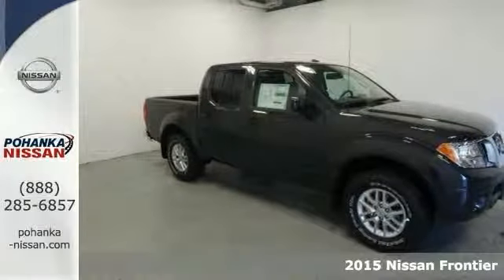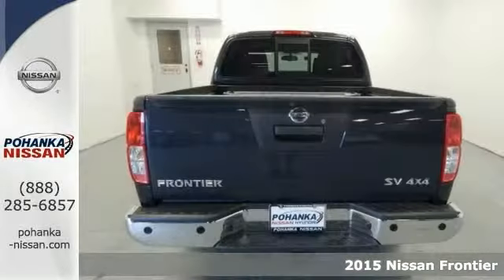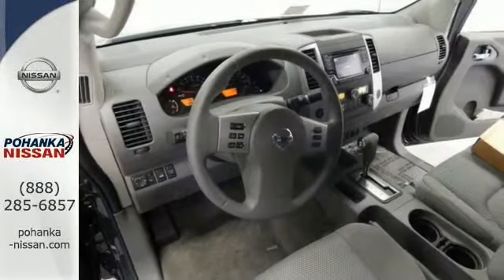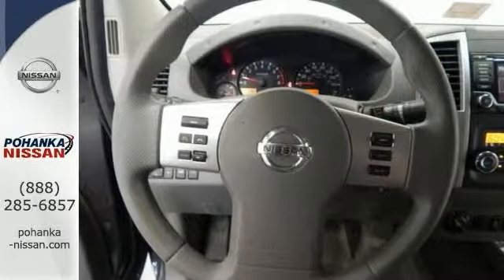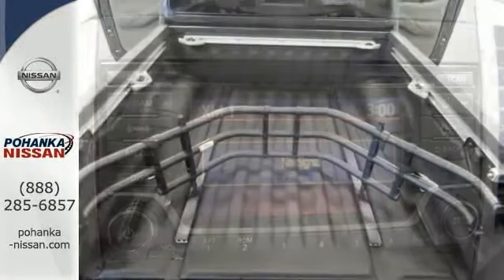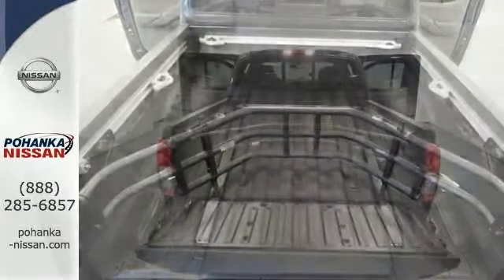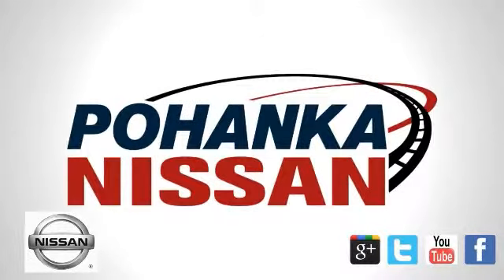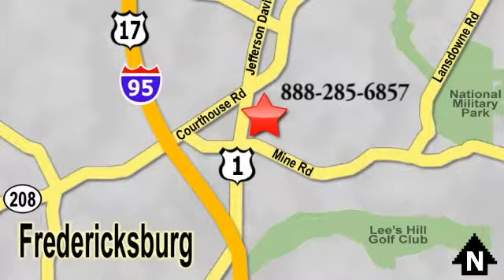2015 Nissan Frontier Richmond VA Fredericksburg, VA PFN705165 - SOLD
Year: 2015
Make: Nissan
Model: Frontier
Trim: SV
Engine: 4.0L V6 DOHC
Transmission: 5-Speed Automatic with Overdrive
Color: Black
Stock #: PFN705165
VIN: 1N6AD0EV8FN705165
4WD! All the right ingredients! You won't find a better truck than this attractive 2015 Nissan Frontier. This fantastic Nissan is one of the most sought after used vehicles on the market because it NEVER lets owners down.

Address:
5200 Jefferson Davis Hwy